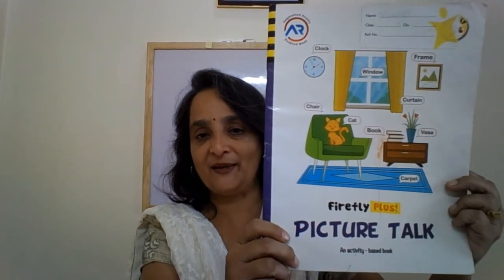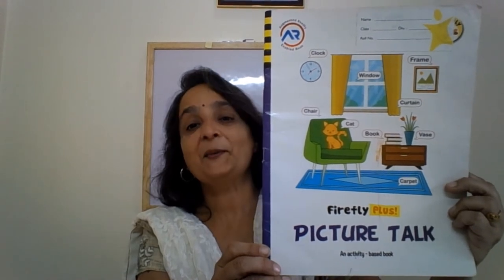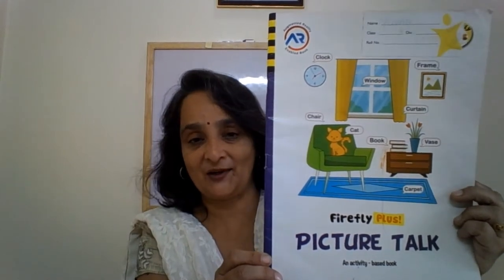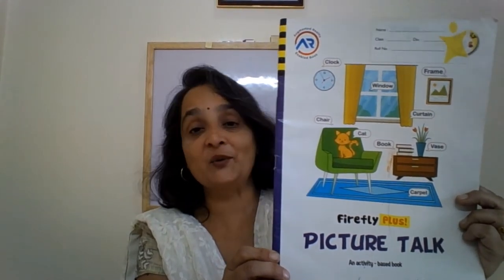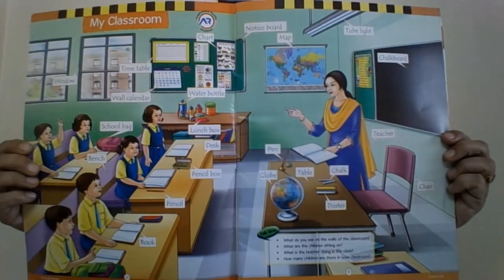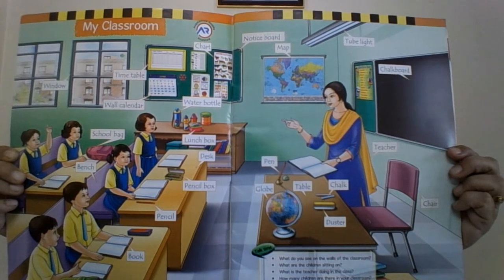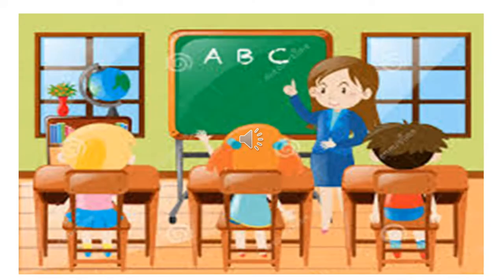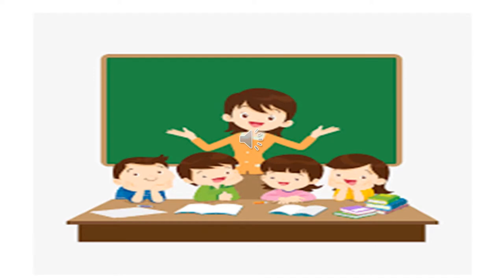The Orbis School - English - Nursery - Picture Talk - My Classroom